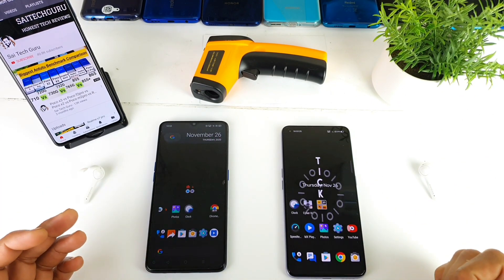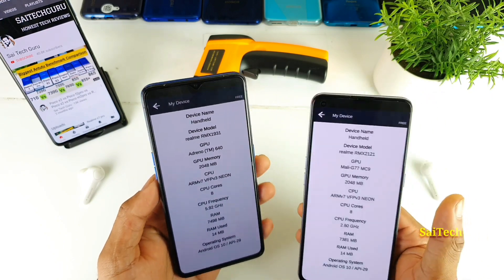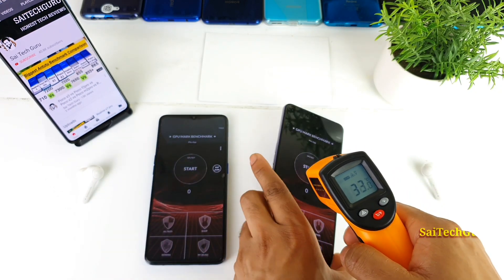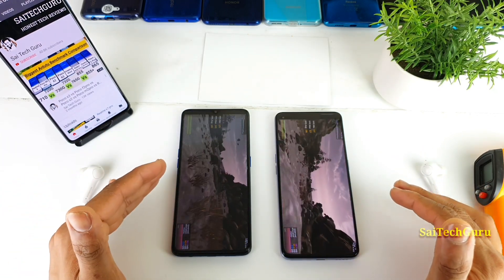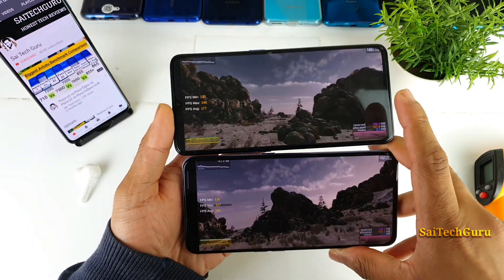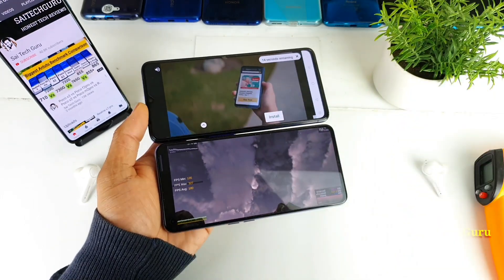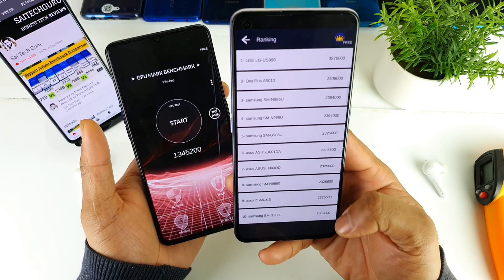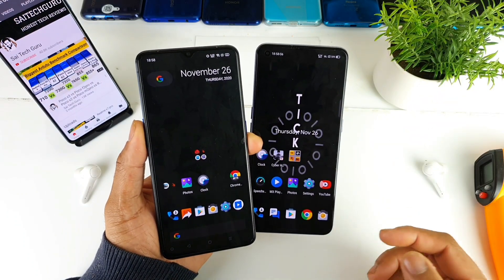Realme x7 pro vs realme x2 pro GPU benchmark comparison